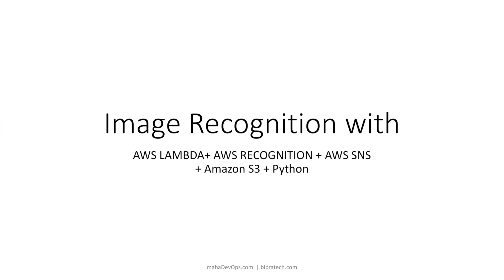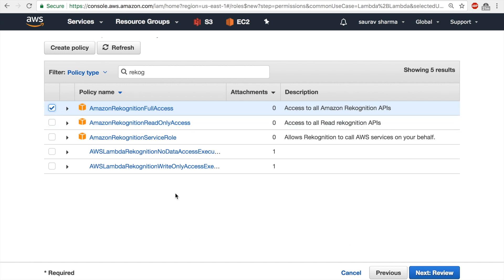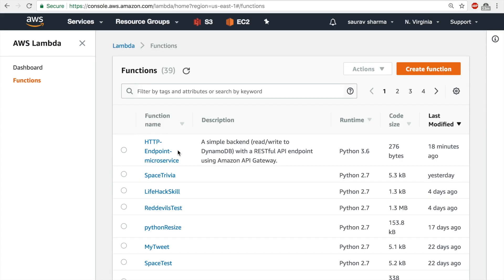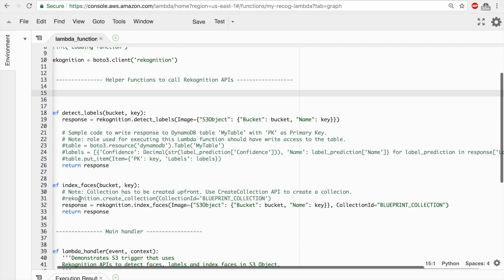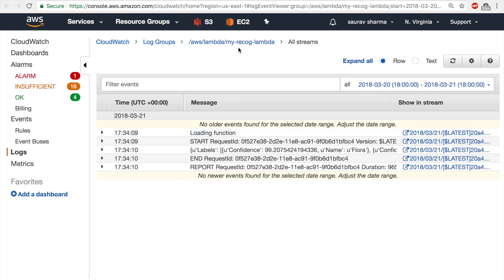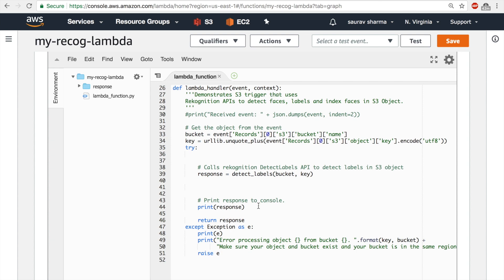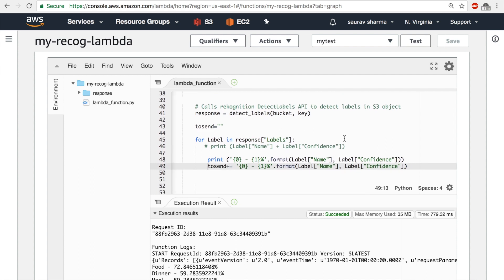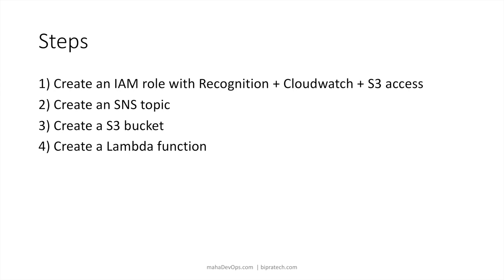AWS: Image Recognition with AWS Lambda, S3, Rekognition, SNS and Python